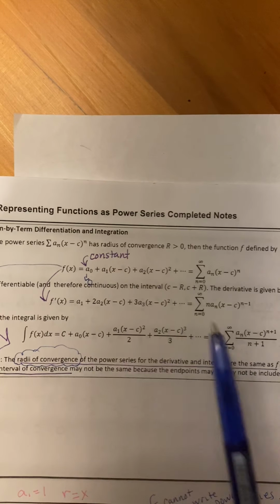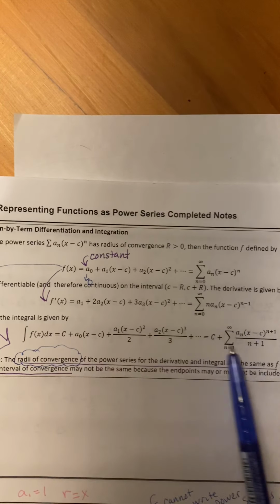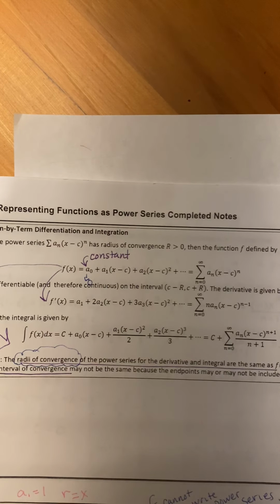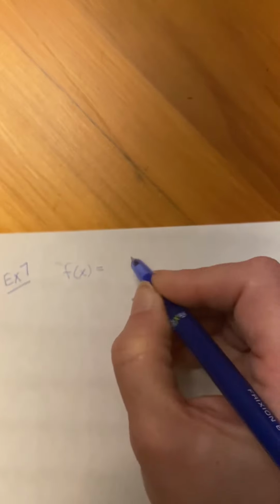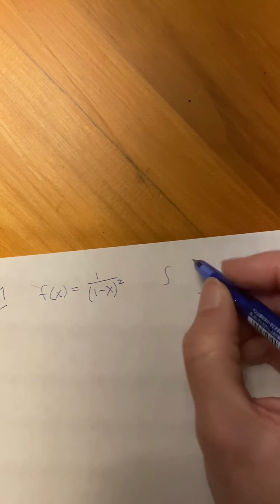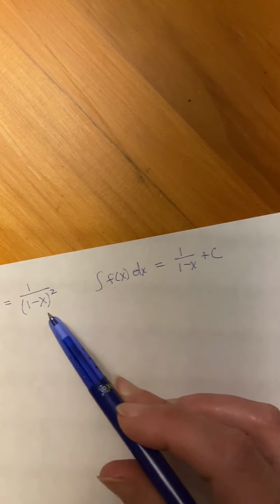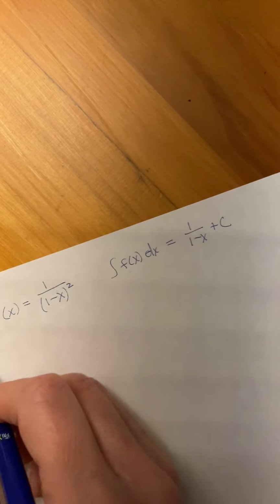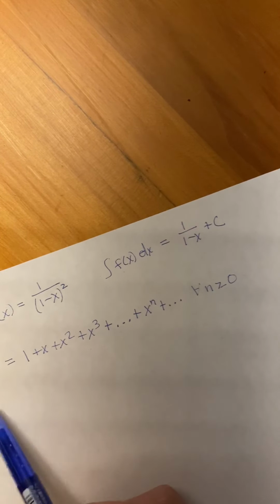Power Series D-2 finish 1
Example 8 has a problem with the nth term...